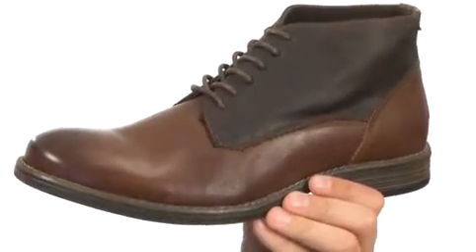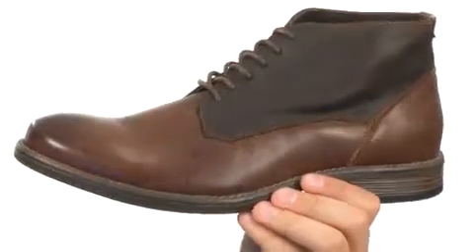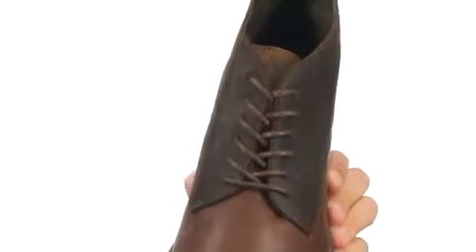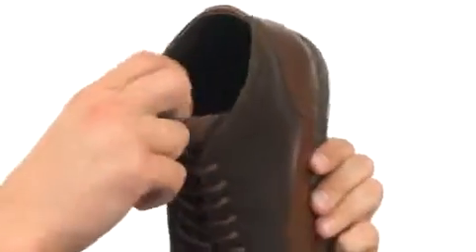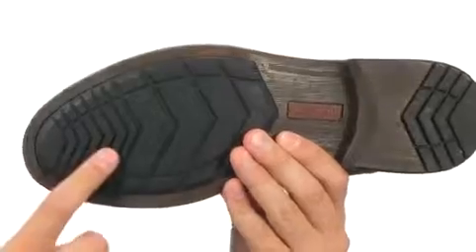Steve Madden Garisonn Men's Boot